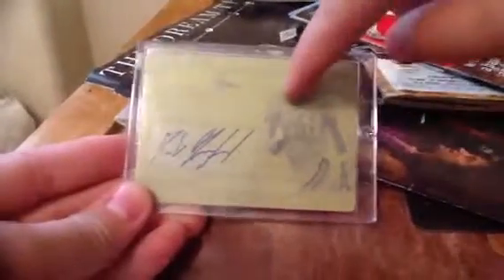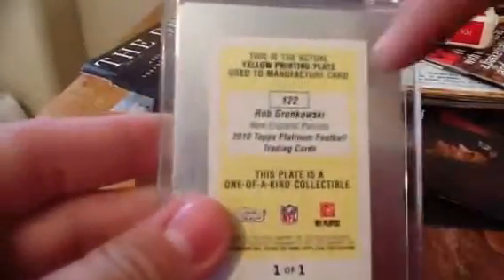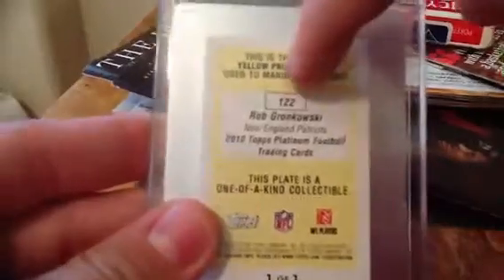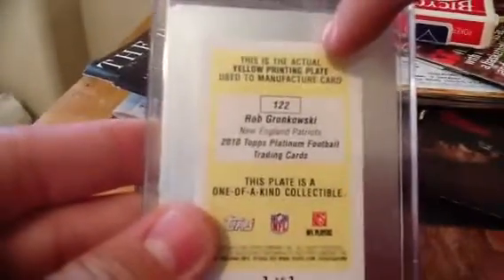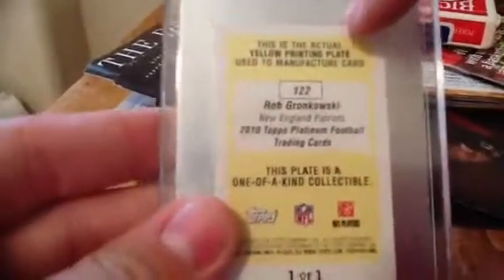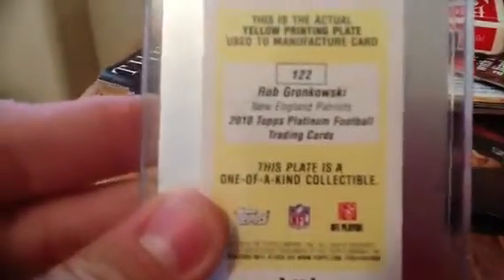Rob Gronkowski 1/1 Printing Plate Auto!!!!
This card will be hard to get off me because I am a pats fan and it is perfect and a 1/1. But hit me up with offers anyway but don't get ur hopes too high.